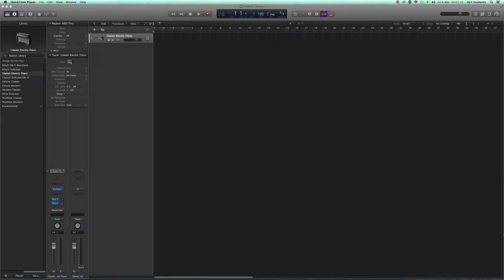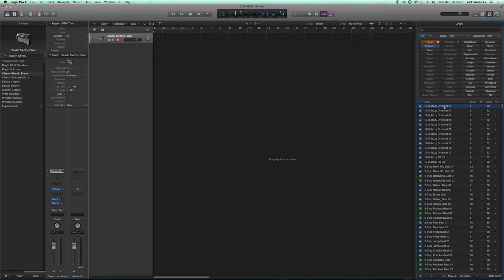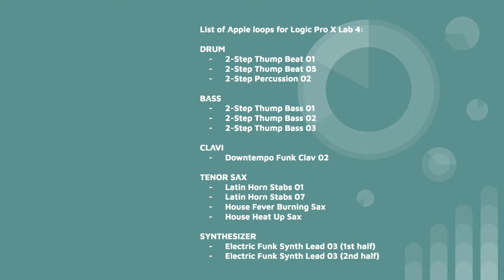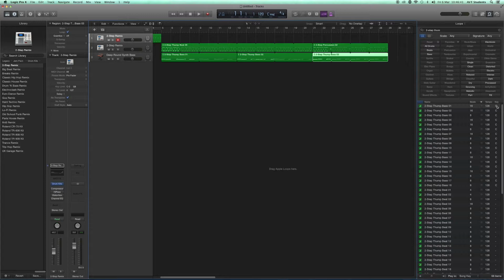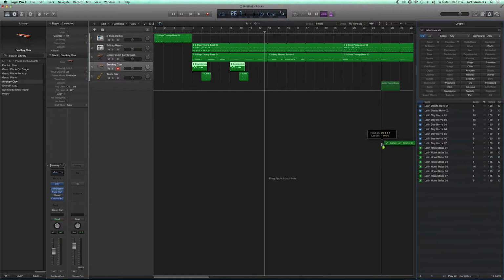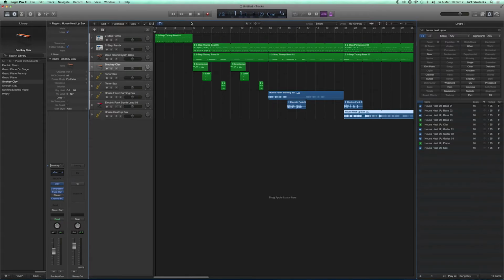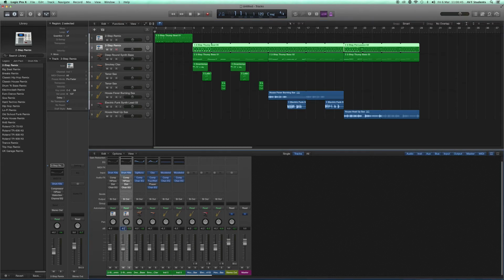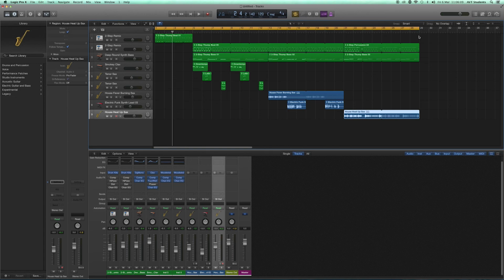Logic Pro X Lab 4 - Compose Music with the Apple Loops by Jemi Sitanayah